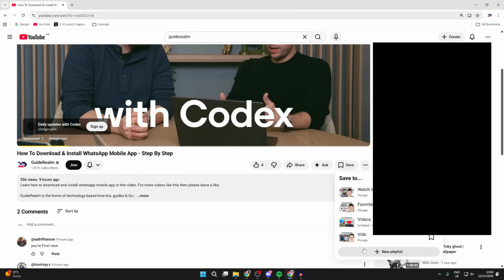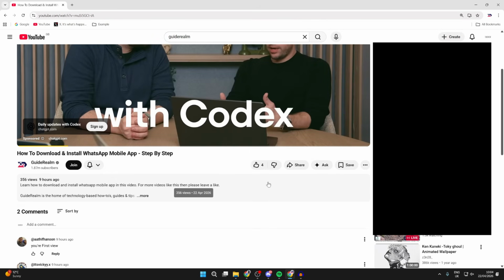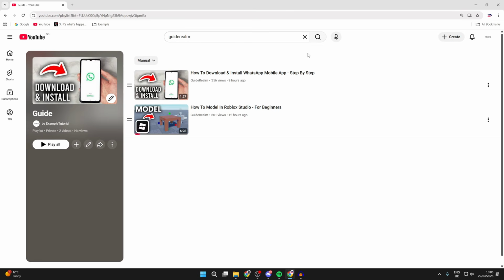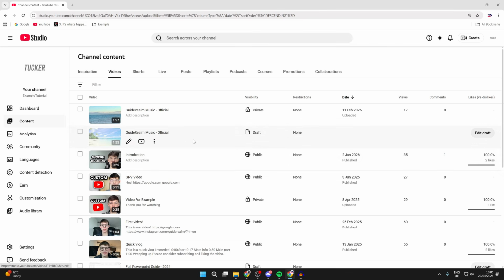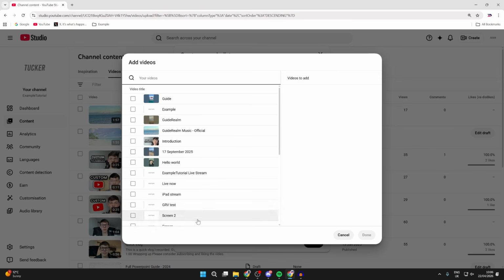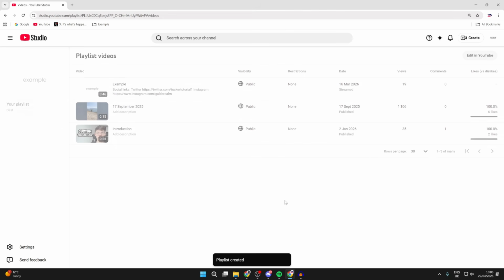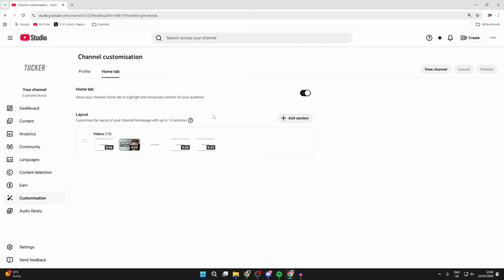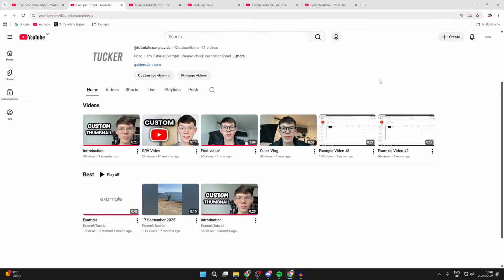How To Make Playlist On YouTube - Step By Step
Learn how to make playlist on youtube in this video.

GuideRealm